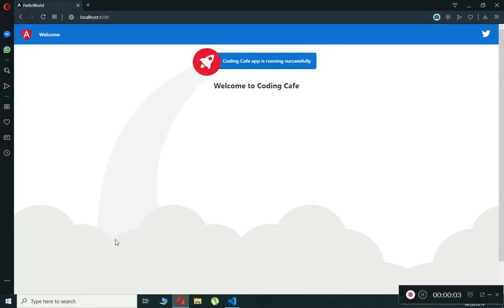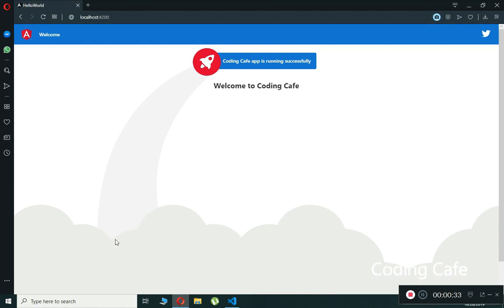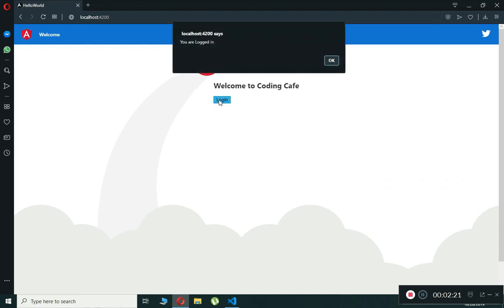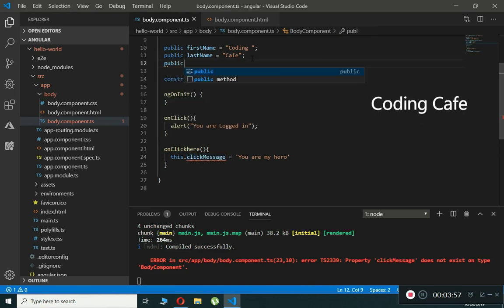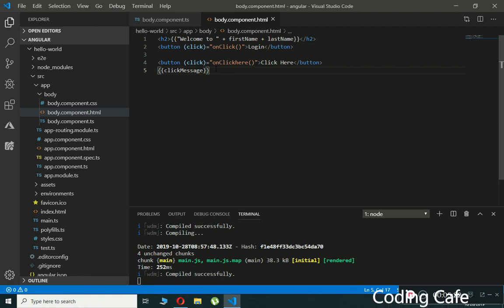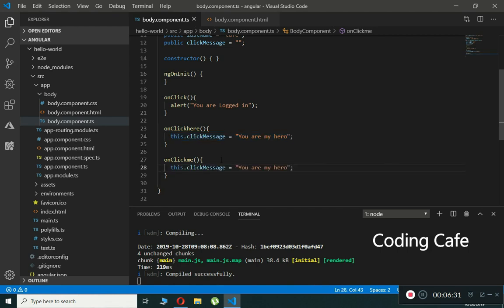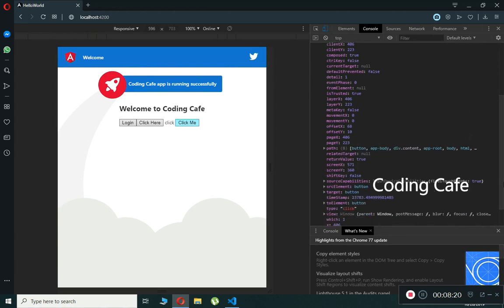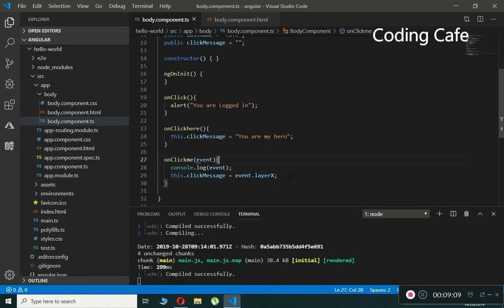Event Binding in Angular 8 - Angular Tutorial for Beginners 2019 - Angular Event Binding Tutorial 05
In this video tutorial#05 for angularJs 8 Tutorial series, we will learn about Event Binding in AngularJs 8.

Event Binding in AngularJs is used to handle the events raised from the DOM like button click, mouse move etc. When the DOM event happens (eg. click, change, keyup), it calls the specified method in the component. In the following example, the cookBacon() method from the component is called when the button is click.